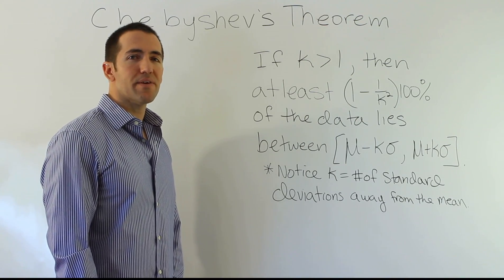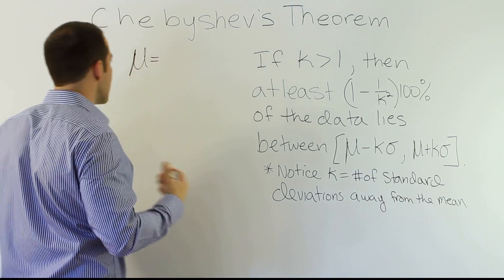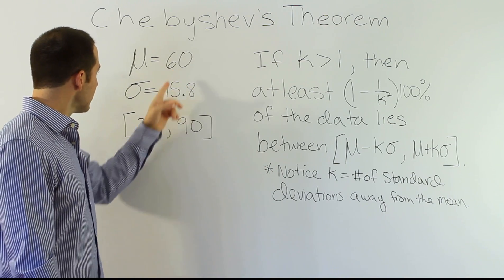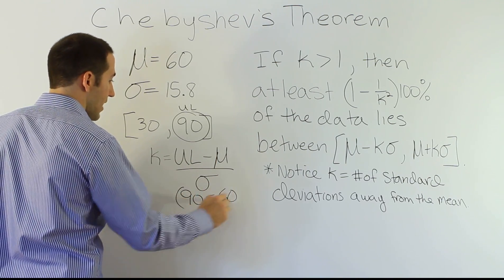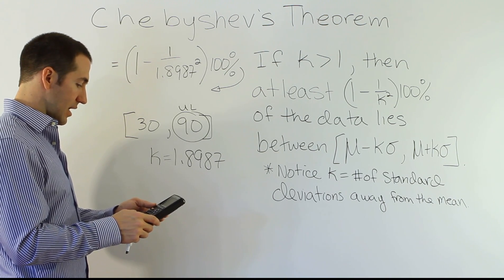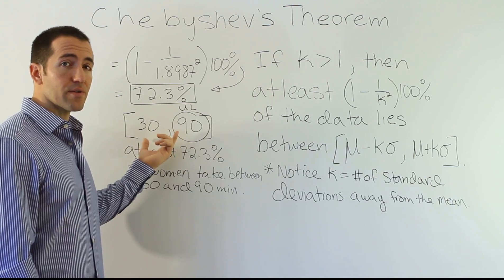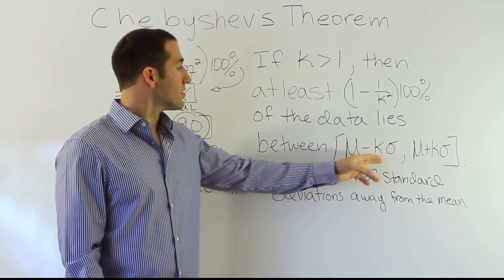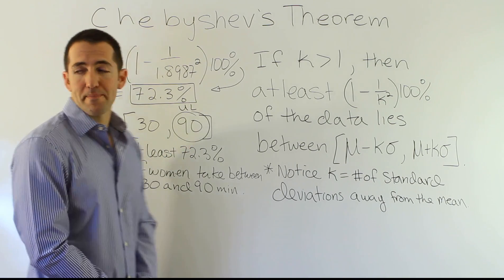Chebyshev'sTheorem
An overview of the concept of Chebyshev's Theorem from Statistics.  This video is a sample of the content found